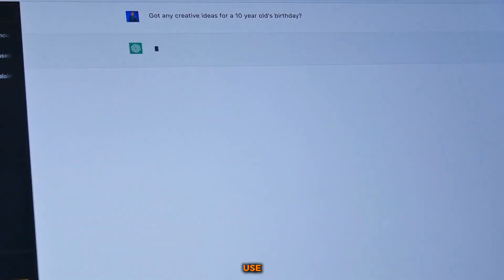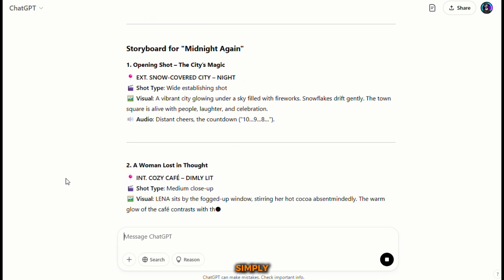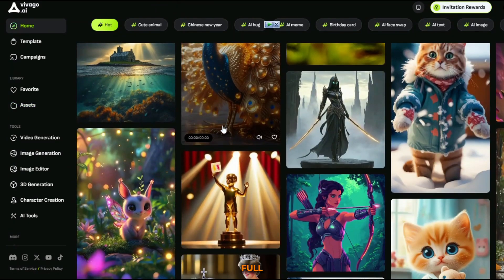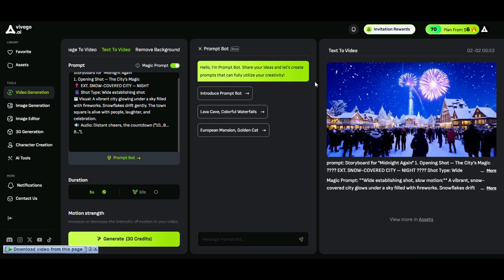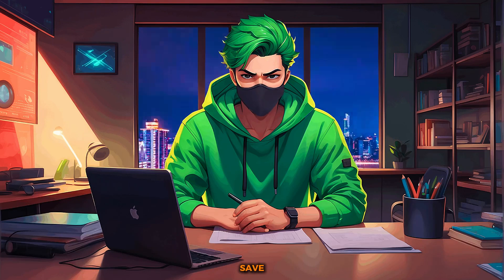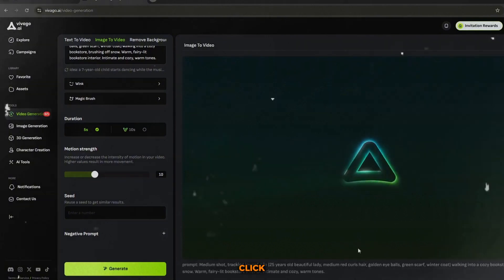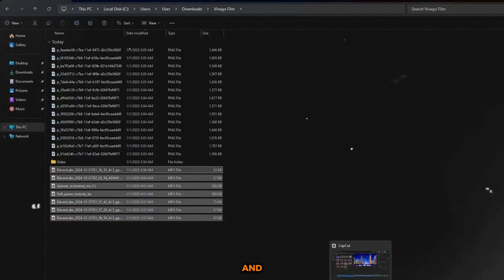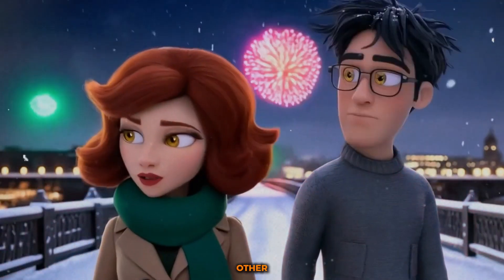“This FREE AI Makes Movies in 1 Hour”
🎬 Ready to create your own Pixar-style animated movie in just 1 hour using AI?
In this step-by-step tutorial, I’ll show you exactly how to write a script, generate stunning characters, build animated scenes, add voices, and bring your film to life — all with powerful AI tools anyone can use! 🤖✨

🔥 Don’t miss future AI tutorials that will change your content game.

✅ What You’ll Learn Inside:
• Scriptwriting with ChatGPT ✍️
• AI storyboarding & scenes
• Pixar-style animation using Vivago AI 🎨
• Realistic voiceovers with 11 Labs 🎤
• Full editing workflow in CapCut 🎬
• Exporting your finished movie ✅

🎯 Perfect for:
• Beginners
• YouTubers
• AI creators
• Filmmakers
• Content automation & business growth

👇 Comment “PART 2” if you want a full movie challenge next!